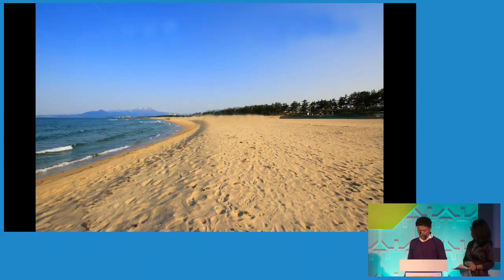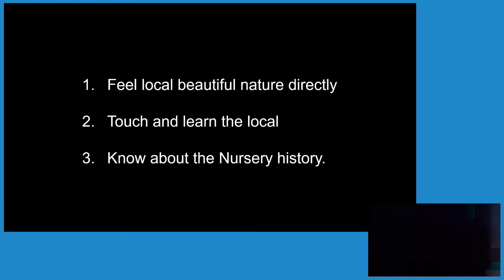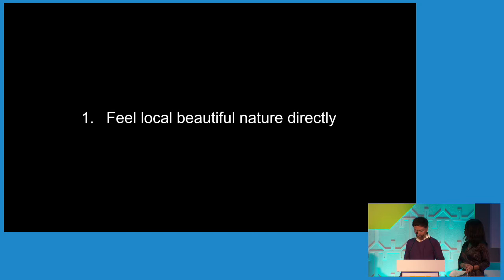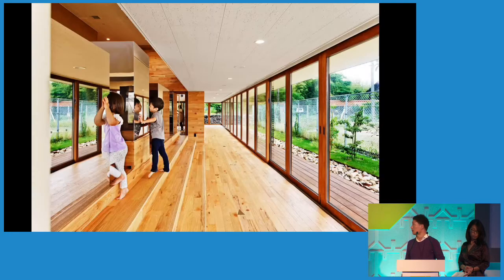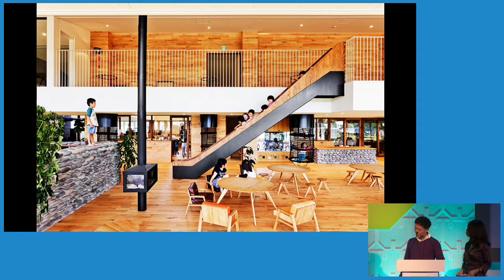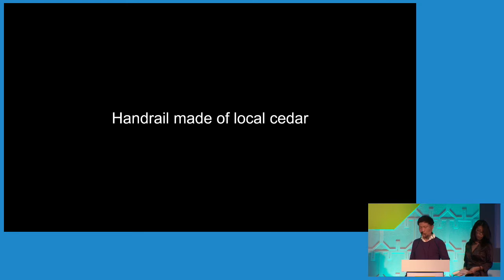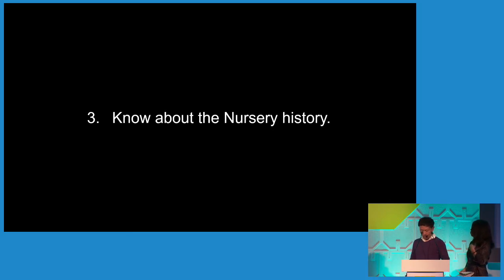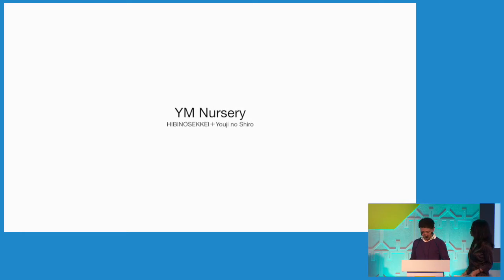WAF 2019 WINNER - COMPLETED BUILDINGS SCHOOLS